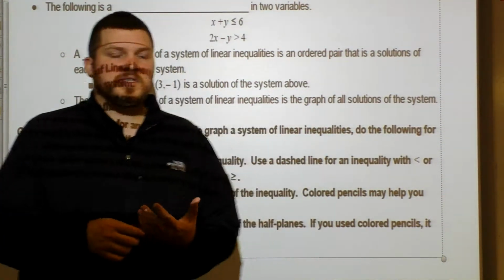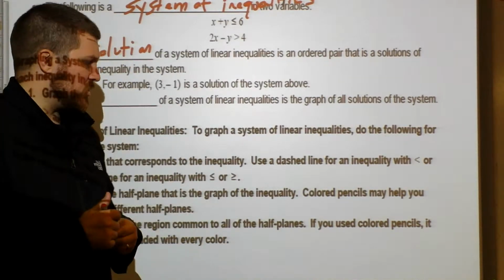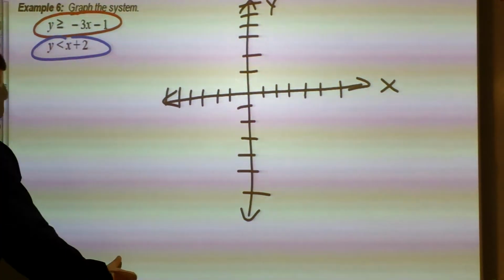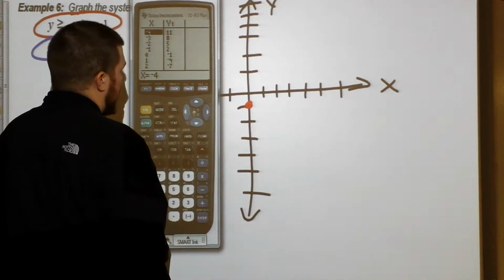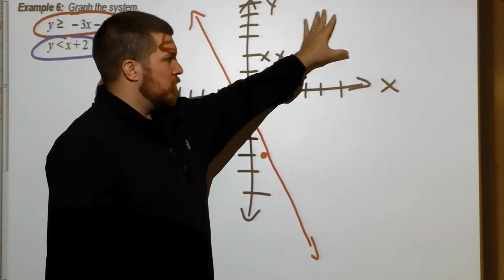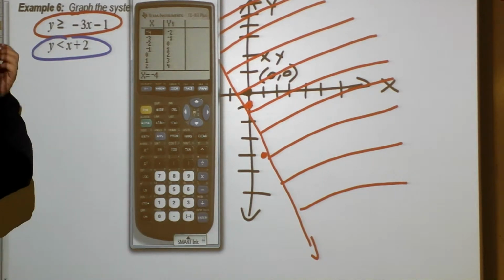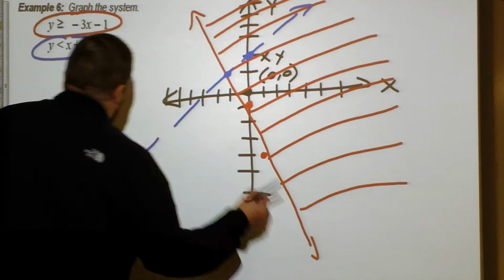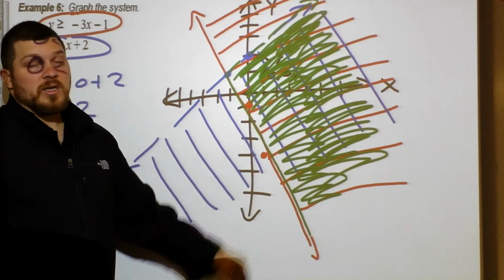1.5.5 - Graphing Systems of Inequalities pt.2